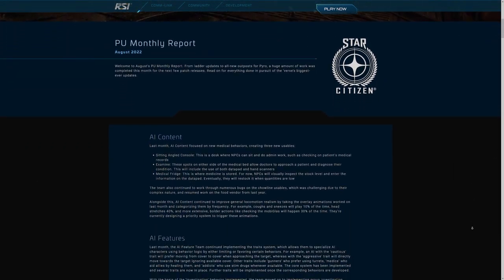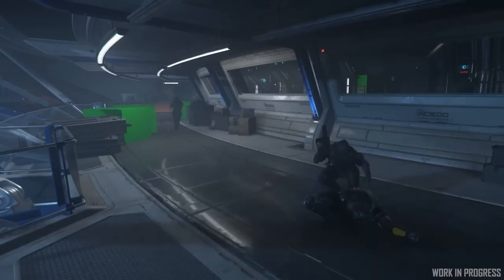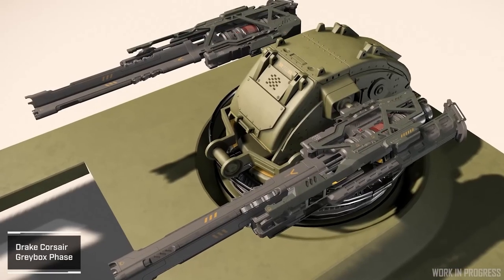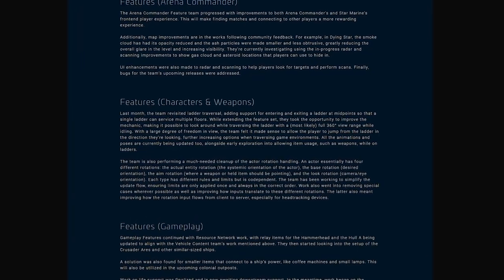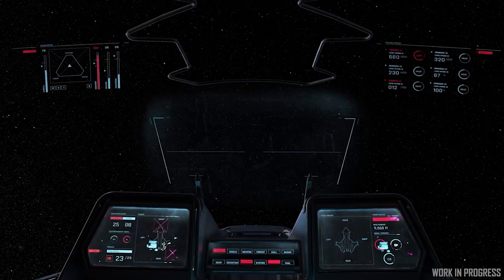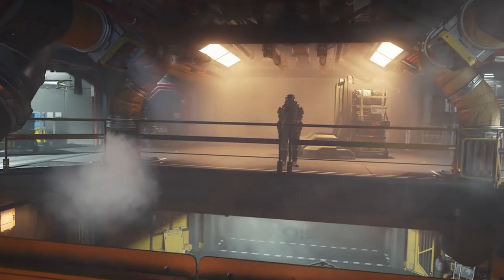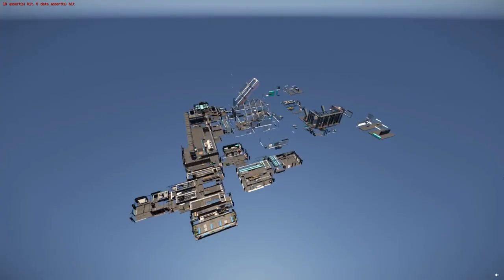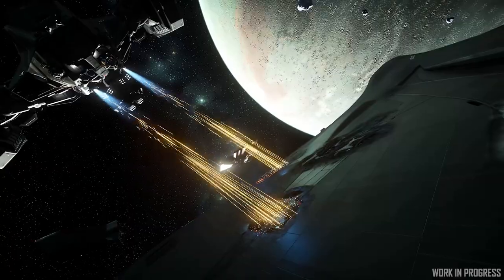Star Citizen Upcoming Features & Ships Development Update | August Monthly Report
In August the game mechanics continued, AI specialties, gravity components, resource management, salvage, and more were all worked on. I'll be going over the highlights from last month, and what you can expect to see soon.

ToC:
00:00 August Monthly Report
00:41 AI
03:19 Art
04:11 Engine
05:05 Features
07:46 Graphics VFX, Programming, & Planet Tech
08:12 Locations
09:22 Narrative
09:46 Intractables
10:15 Tools
10:55 Online Services
11:22 UI
11:50 VFX
12:12 What's Next?